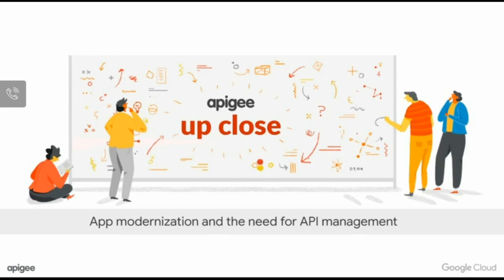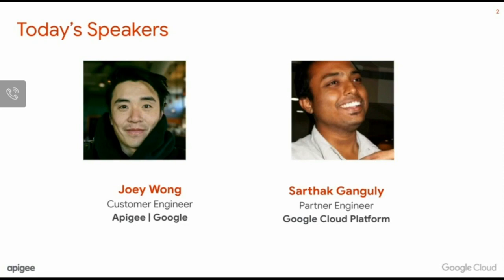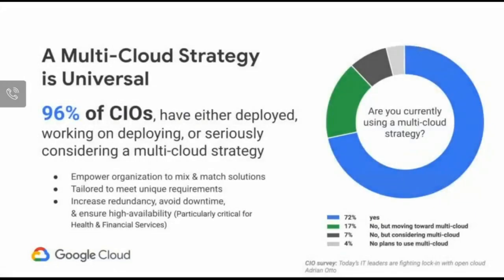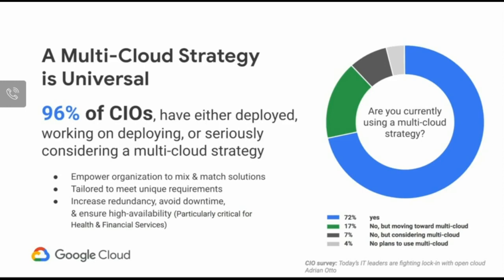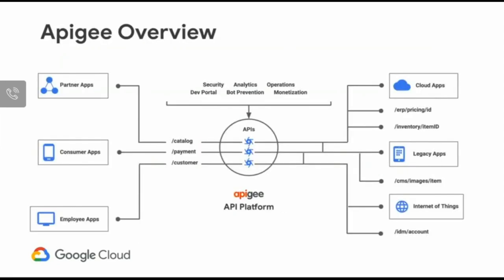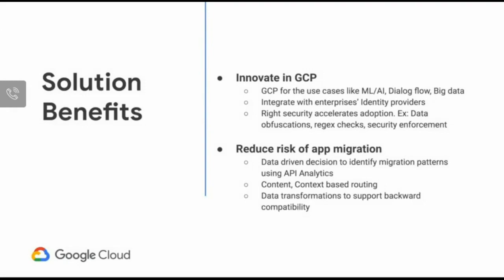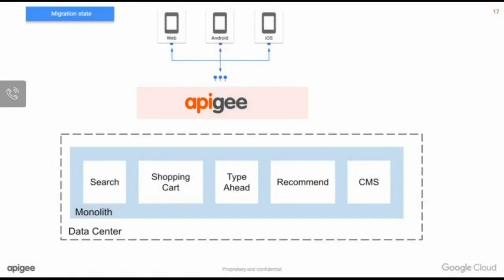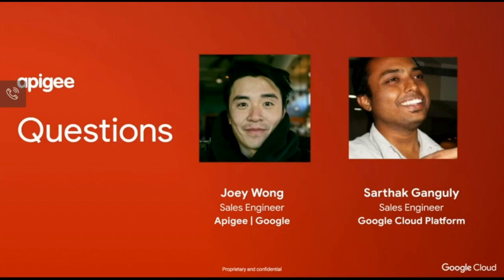App modernization and the need for API management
Watch this webcast to learn how Google is helping large enterprises address the challenges of multi-cloud, app modernization, app migration and hybrid deployments using API-based strategies.

Chapters:
0:00 -Intro
1:27 - State of Multi Cloud Usage Today
7:43 - Modernization and Migration Challenges
31:18 - Q&A

Product: Apigee; fullname: Joey Wong, Sarthak Ganguly;